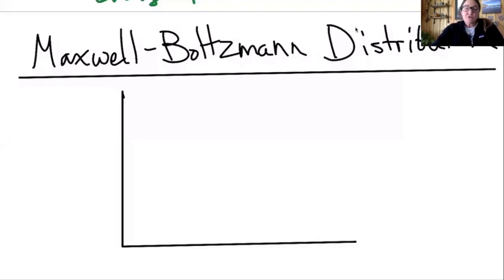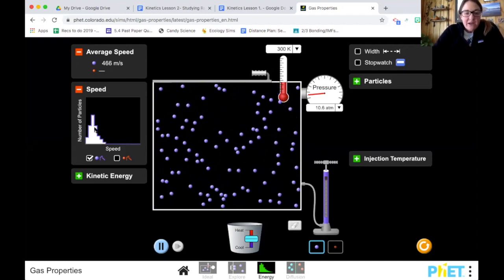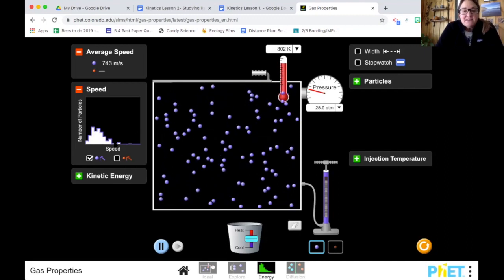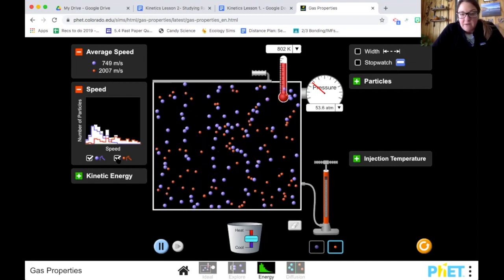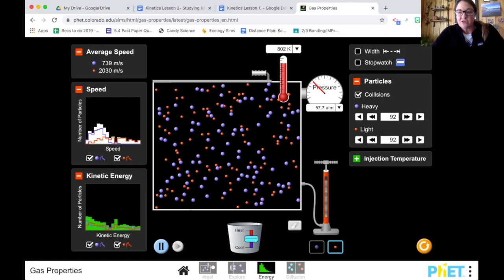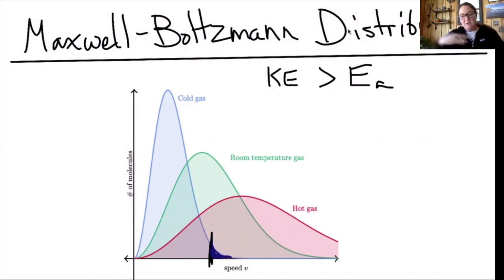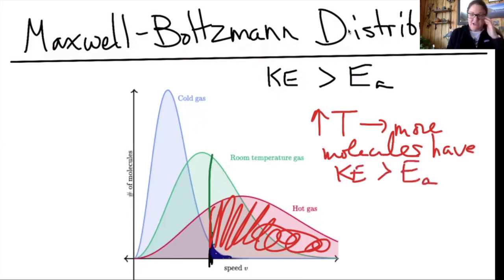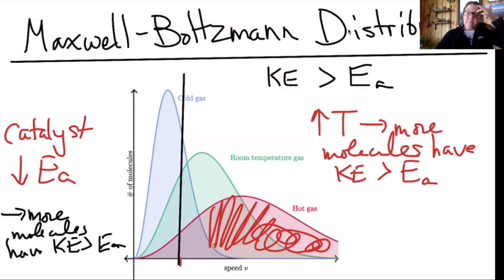Maxwell-Boltzmann Distr.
Effect of T, molecular mass, and connection to activation energy
(using phet simulator)